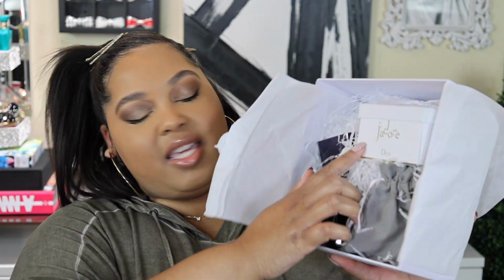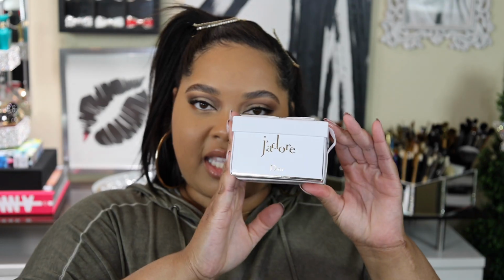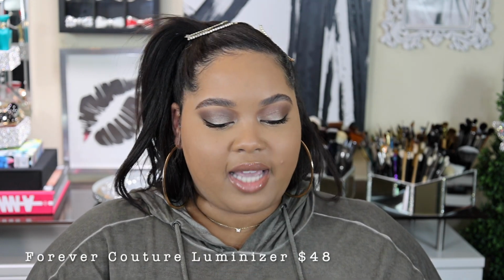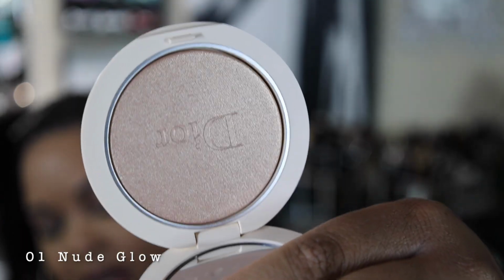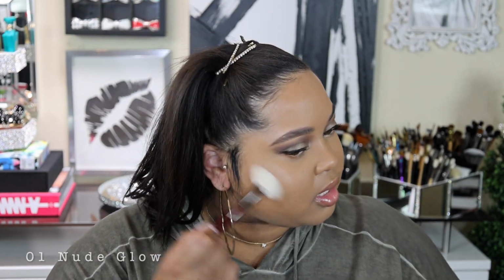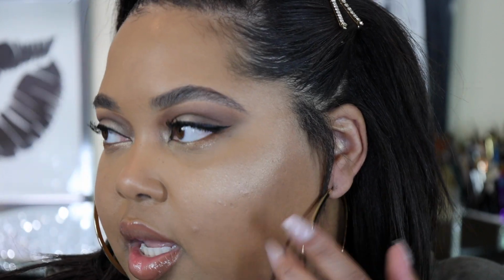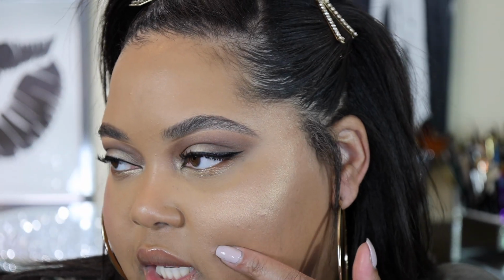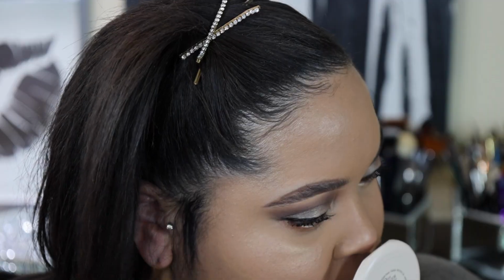NEW Dior Cheek Goodies | FOREVER COUTURE LUMINIZERS + BLUSH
What's up Kel Belles! Today, I am playing with the new Dior Forever Couture Luminizer and a blush that I picked up! Watch to see my thoughts, swatches, and comparisons! Smooches, Kelsee

Lipgloss/ Dior Golden Hour 110 (LE)

My name is Kelsee Briana Jai, and I am a Beauty Aficionado, Makeup Collector, and Celebrity Makeup Artist all in one! I have diligently studied the craft of Makeup Artistry my entire life, and it is my passion to share my knowledge with my Kel Belles! My YouTube channel is centered on all things beauty and here you will find makeup tutorials, unbiased reviews on beauty products, plus more fun content! Smooches!